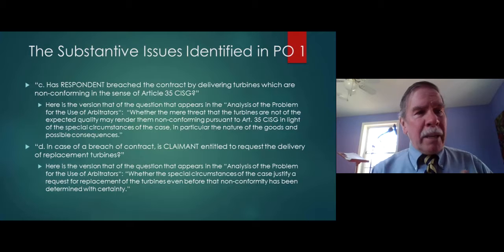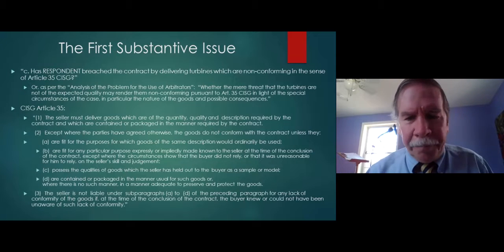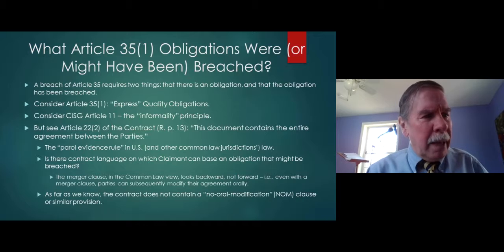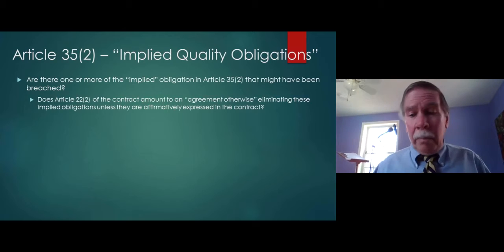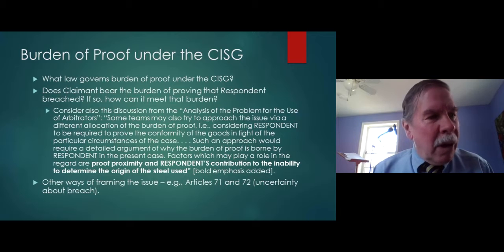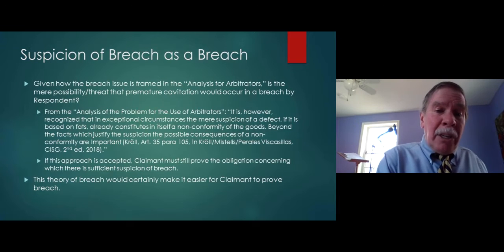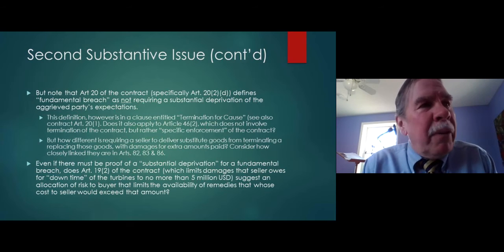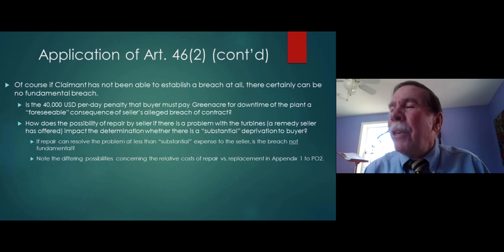Substantive Issues in the 27th Vis Moot Problem by Prof Harry Flechtner